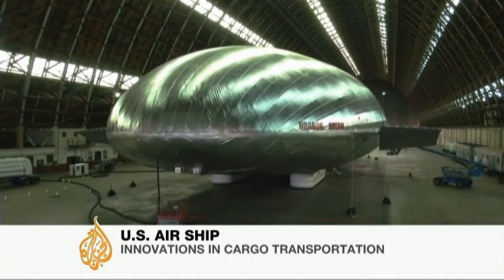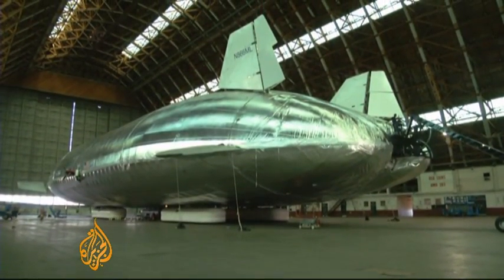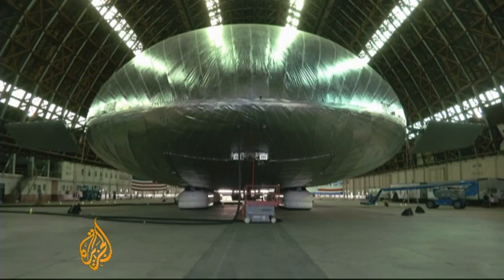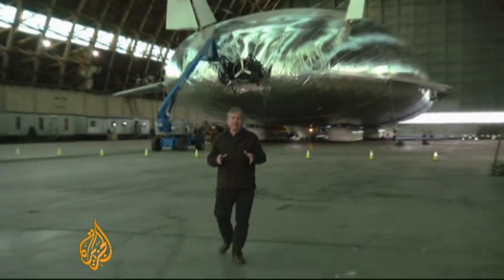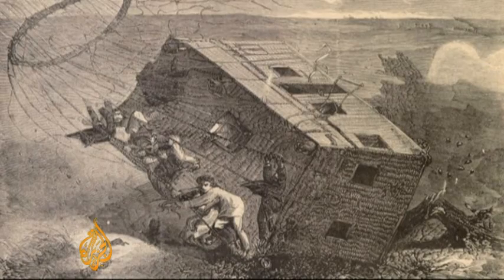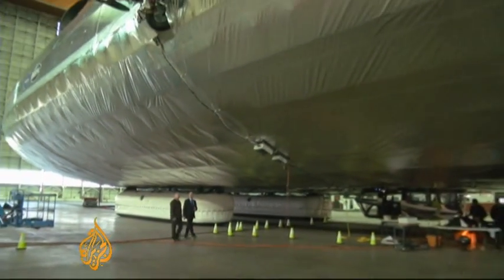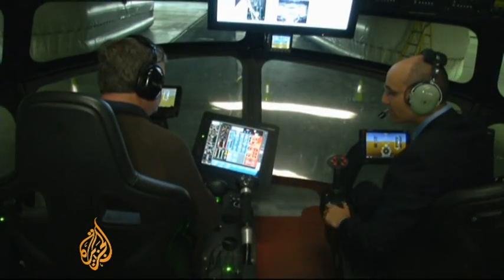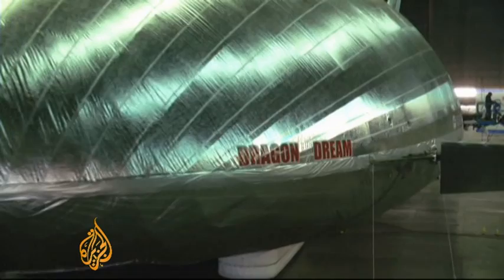US firm develops new airship for cargo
It's big. It's silver. And looks a bit like it's from outer space.   But there's no cause for alarm  -  a new type of airship is being developed in the United States. It's designed to carry large shipments to far away places that lack transport infrastructure like airports.   Al Jazeera's Rob Reynolds has the story.